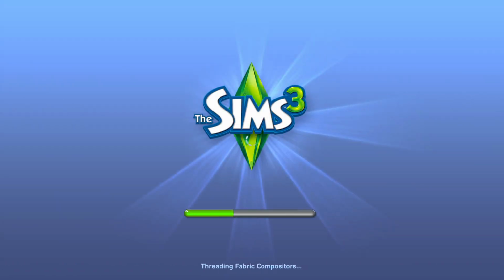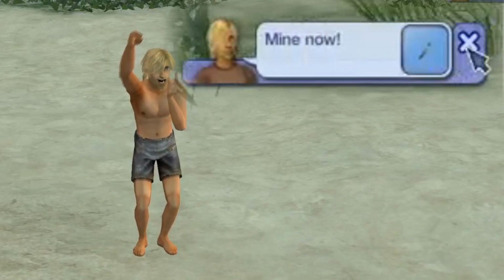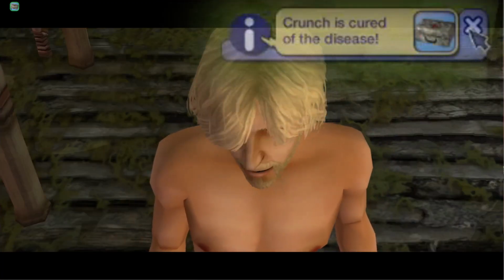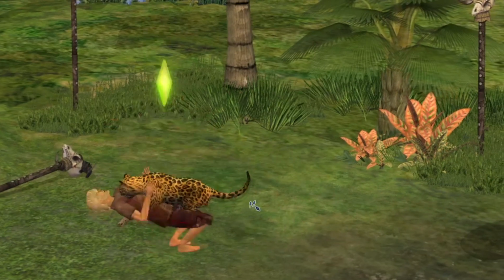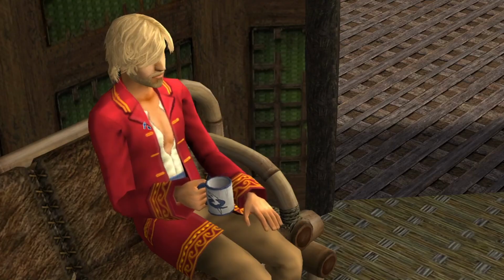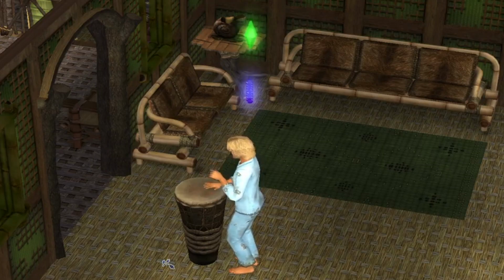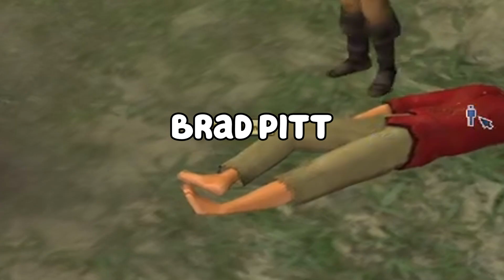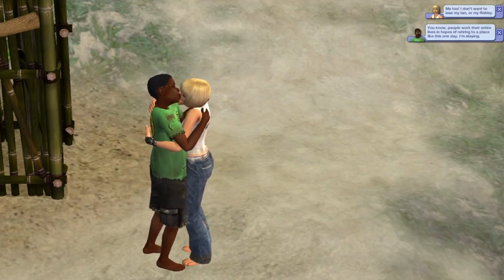The Original Sims Homeless Challenge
Its the Original Homeless Challenge! The Sims 2 Castaway Stories!
Its my Birthday once gain and to celebrate lets do a Homeless Challenge!

Twitter.com/MissBlurst